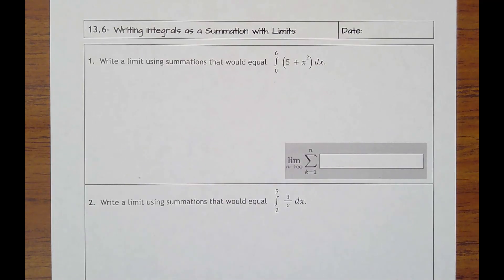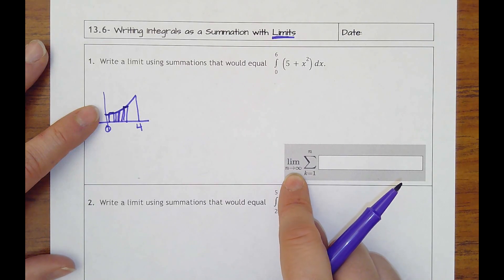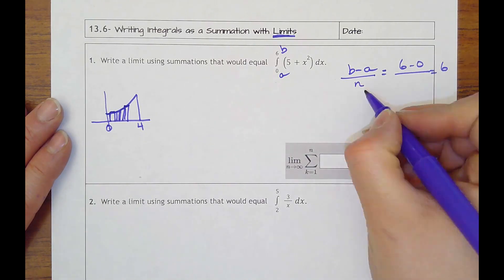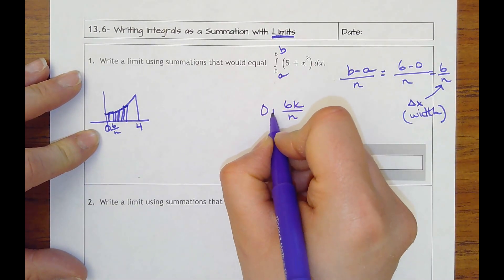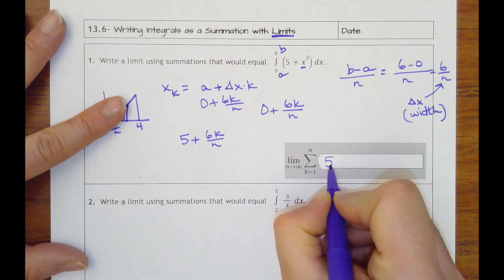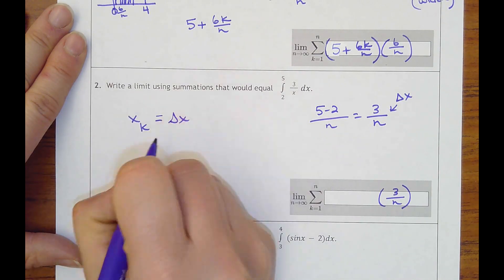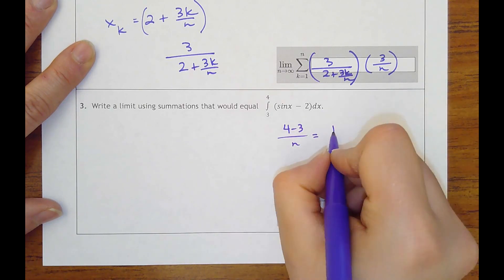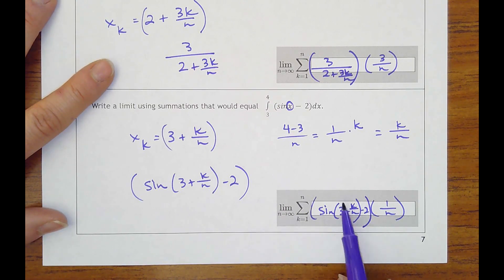13.6- Writing Integrals as a Summation with Limits